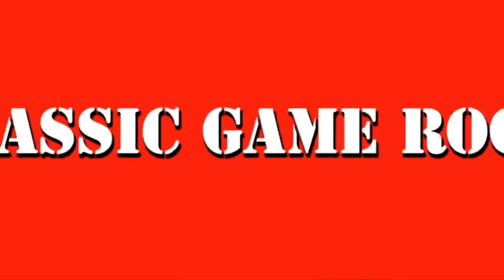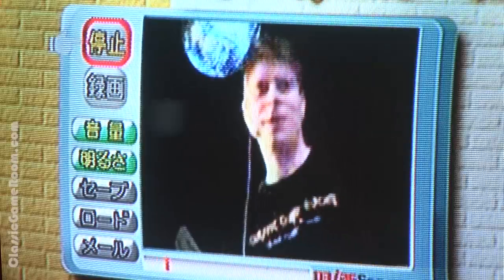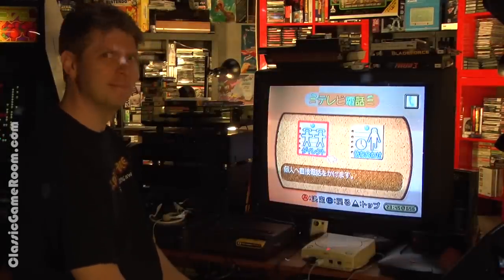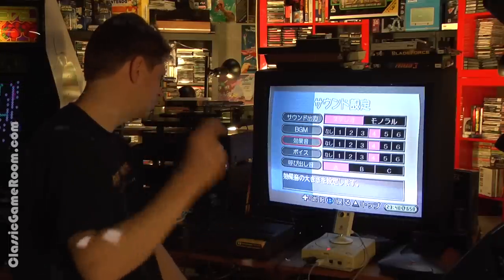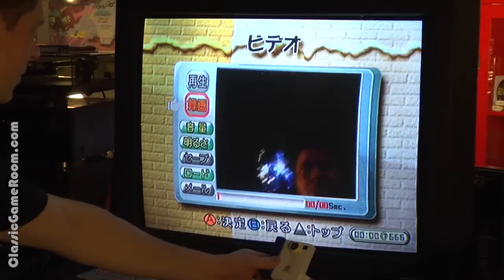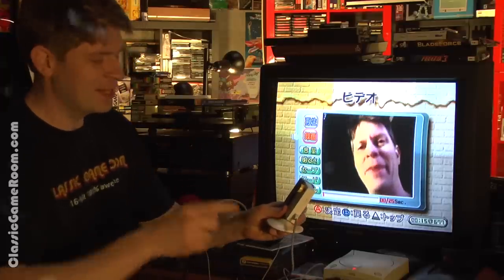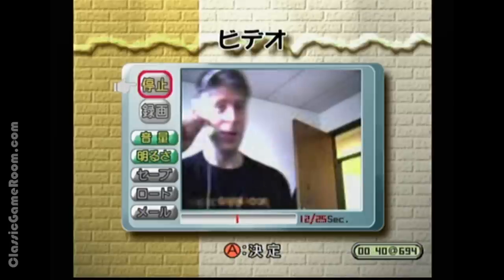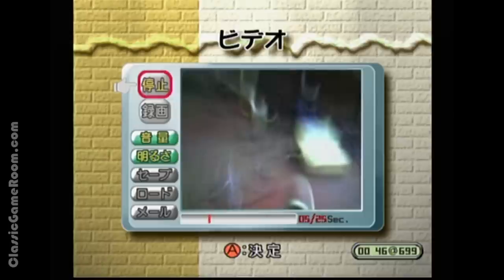Classic Game Room - SEGA DREAMEYE & VISUAL PARK review for Dreamcast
Classic Game Room reviews the SEGA DREAMEYE and VISUAL PARK for the Sega Dreamcast released in 2000! TV phone, video mail and photo mail with your Sega Dreamcast and the Dreameye camera! Hook this up to your Dreamcast and connect to the Japanese Internet in 2000 for some great times!! Records 25 second clips of video from a terrible webcam, but it's great for laughs.